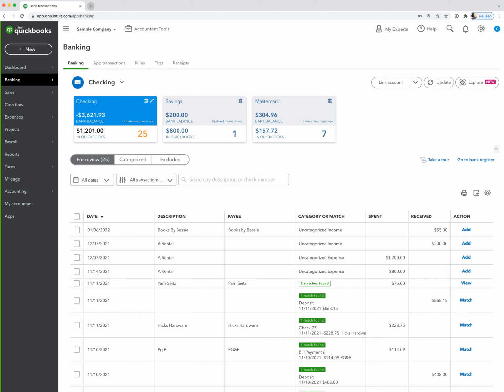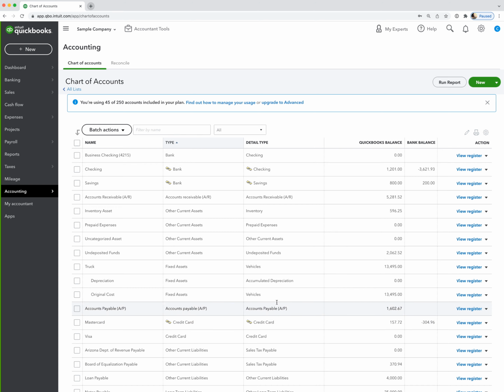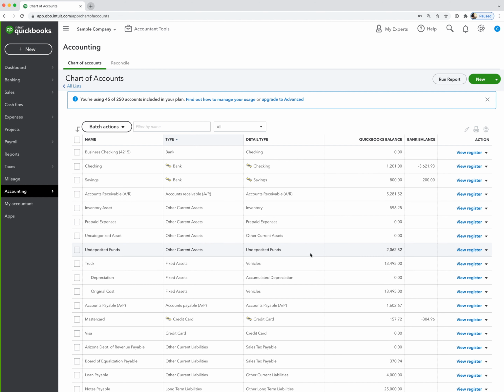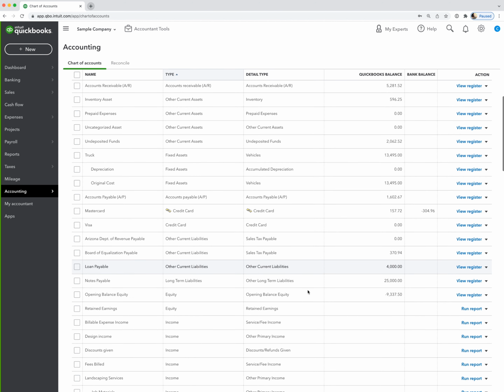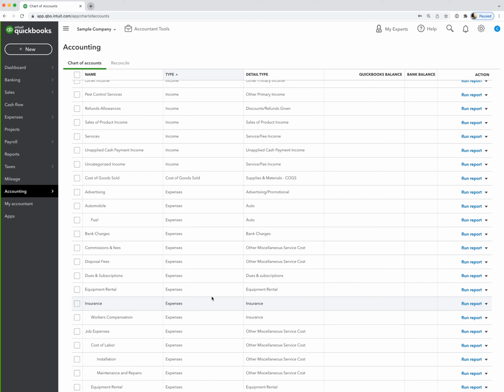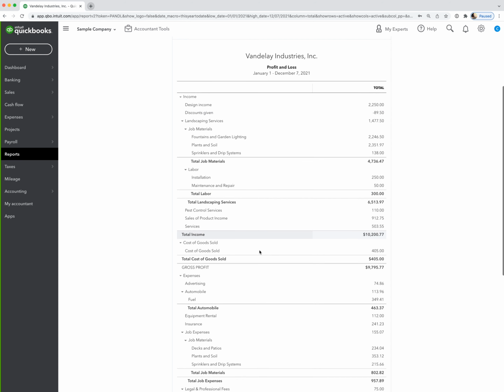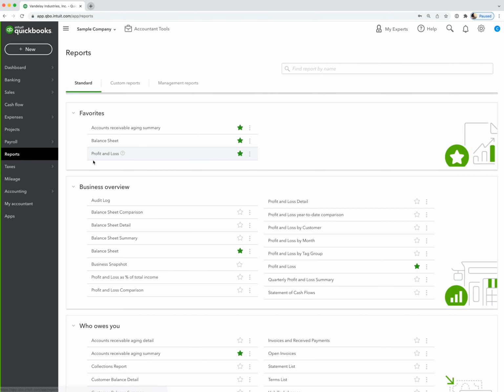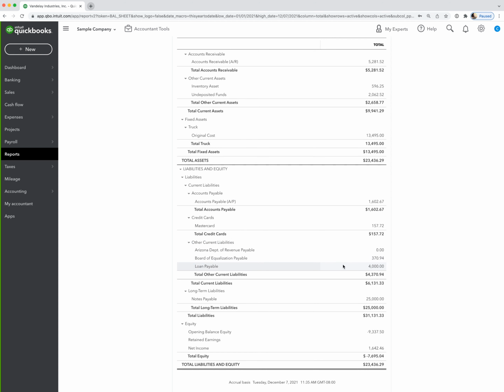Setting Up Your Chart of Accounts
The Chart of Accounts is a listing of every account you will use to categorize your business's transactions. It is necessary to customize it to your business before you begin to use QBO. We will walk you through it!